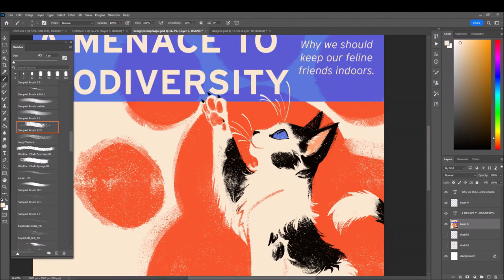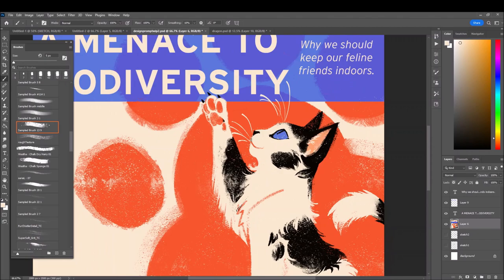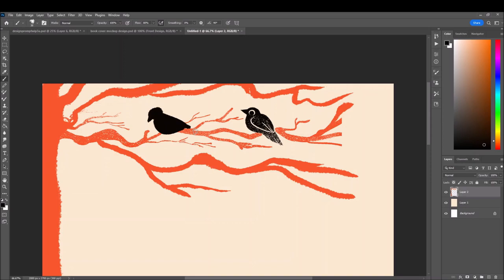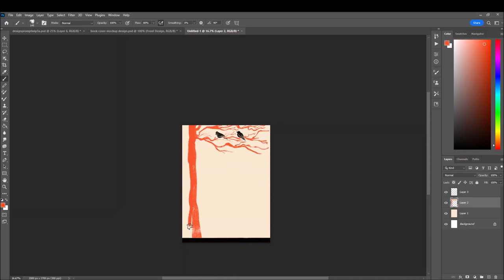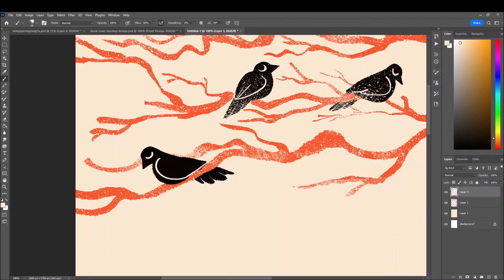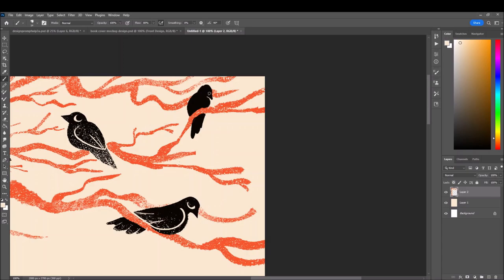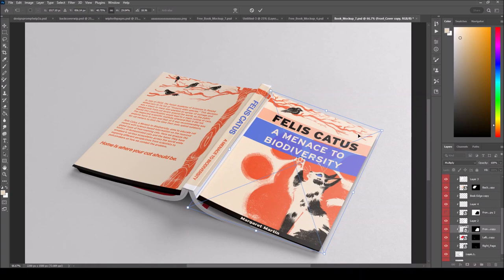UT Austin Design Prompt - Margaret Martin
Behind-the-scenes for my UT Austin creative design prompt. I chose to "create a call to action."
The project calls upon cat owners to keep their cats indoors and for more nations to enact restrictions on free-roaming cats.